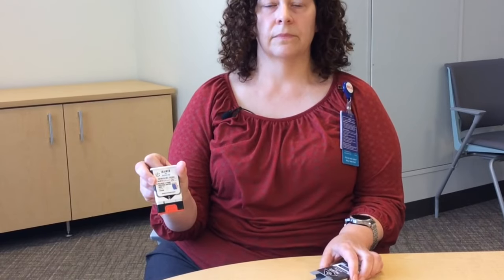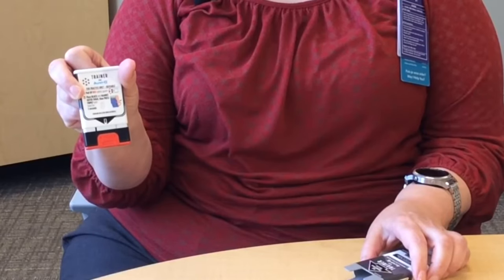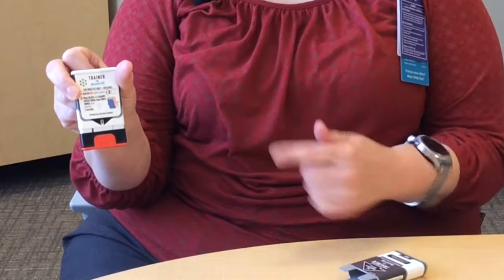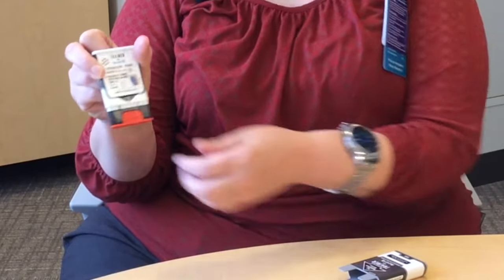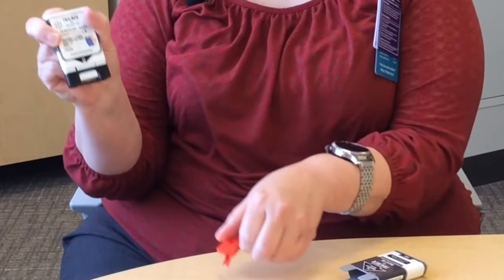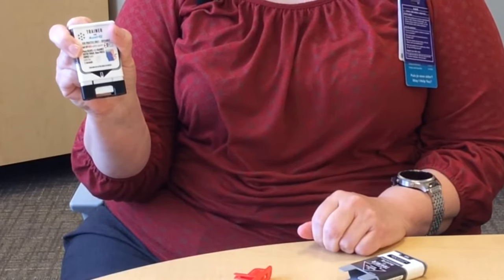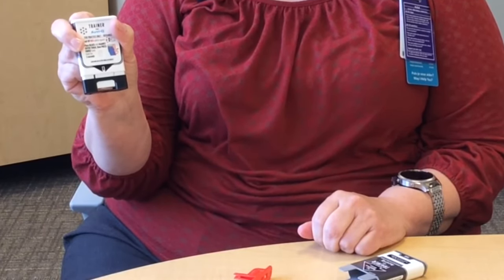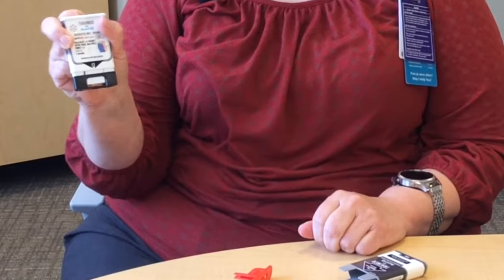How to use an AUVI-Q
Melissa Hoover, PharmD explains how to use an AUVI-Q epinephrine auto-injector.